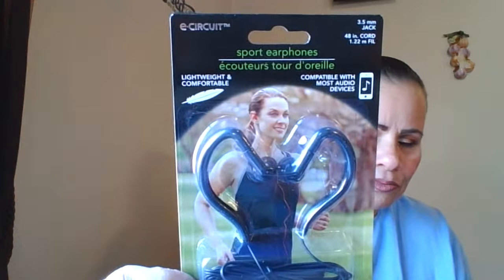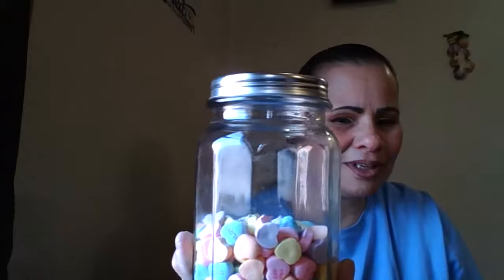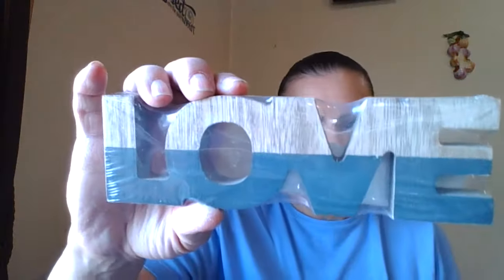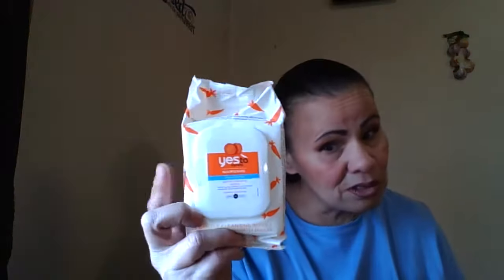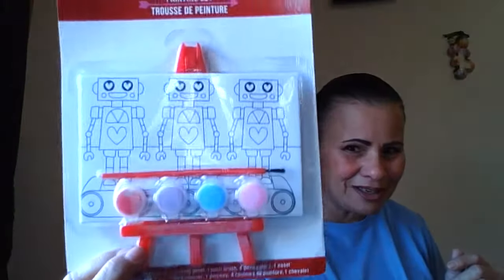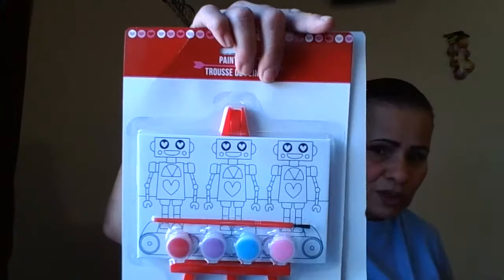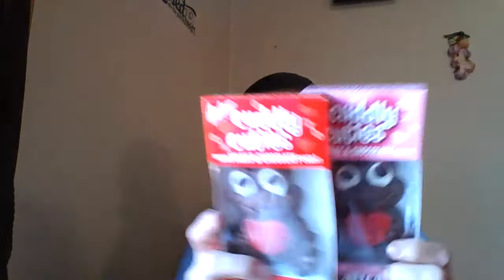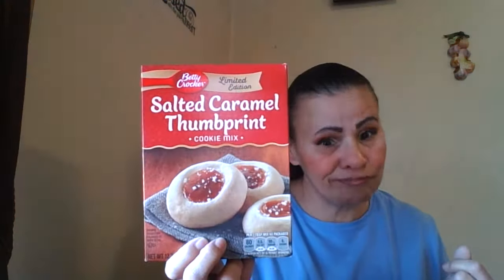Dollar Tree Haul